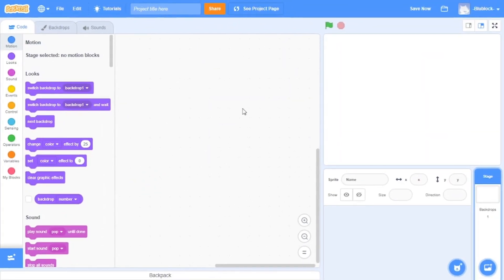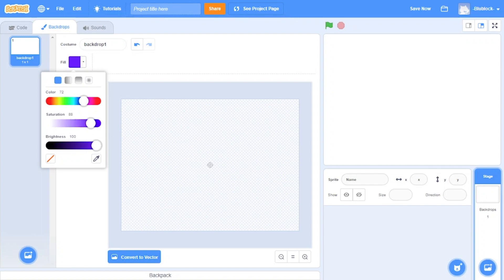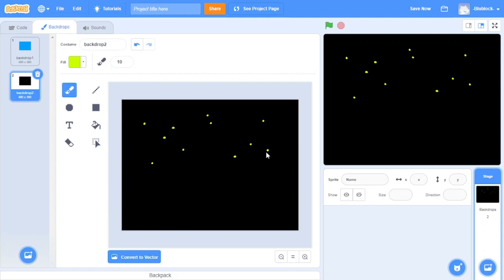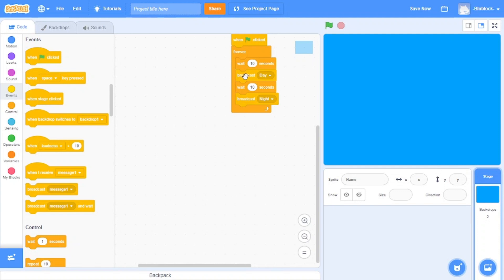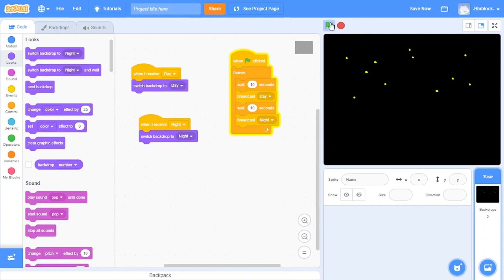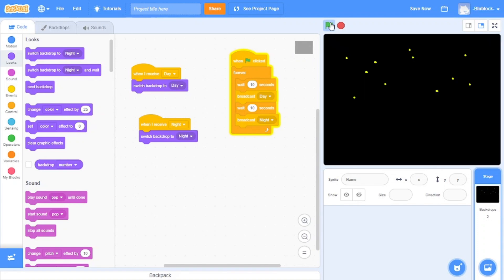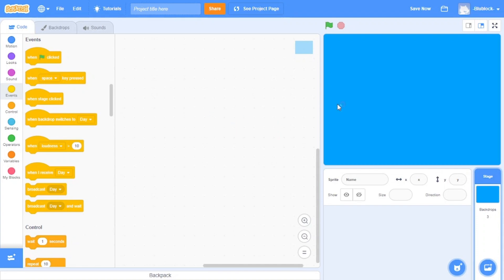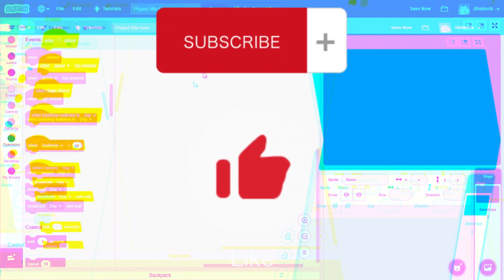Day & Night Cycles | Scratch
Hello guys, and today we'll be covering how to make Day & Night Cycles for your game in scratch! I hope this helps!